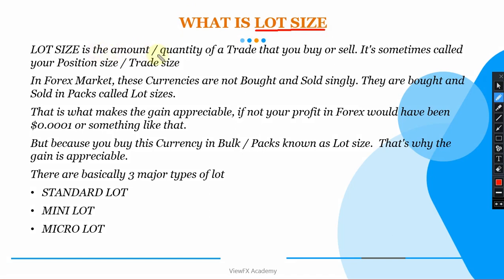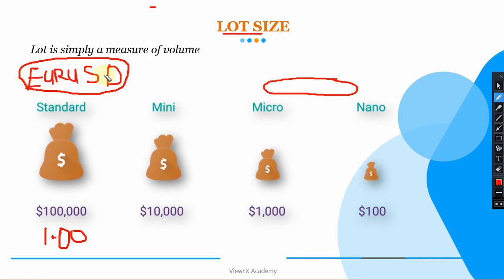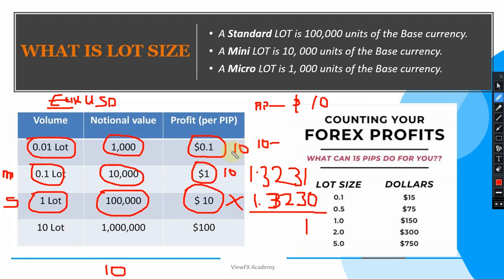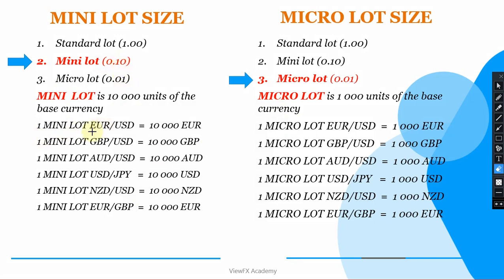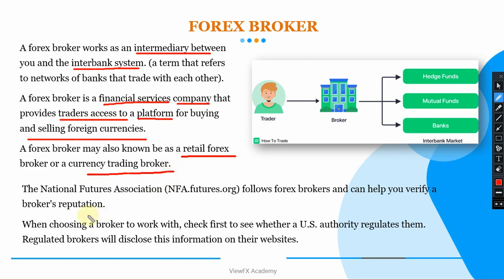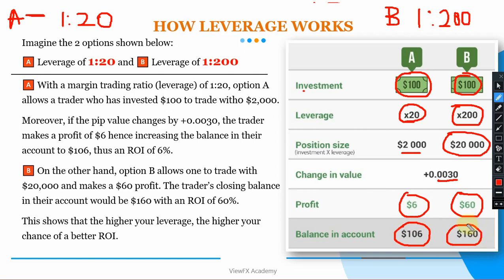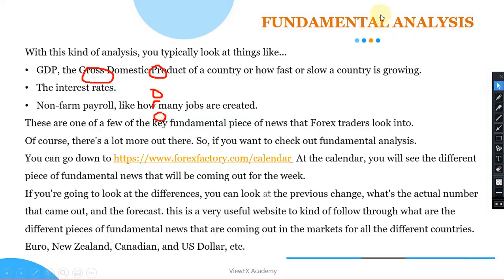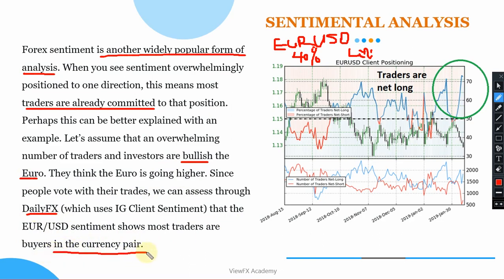Everything You Need to Know About introduction to forex trading 3 Of 3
Get notified on our NEXT Advance Classes.
OUR TOP EASY TO PASS PROP FIRMS:
Start as low as $49

In this video, you will learn the basics of Forex trading, such as what currencies are traded, how they are traded, and what factors influence currency prices.
This video is an introduction to Forex Trading. In it, we discuss what Forex is, how it works and the benefits of trading Forex. We also provide an overview of the Forex market, including its history and structure.

This video is for people who are interested in Forex trading and would like to learn more about it. Forex, or foreign exchange, trading is the buying and selling of currencies from different countries.

This video covers how to trade currencies, what affects exchange rates and how to make money trading Forex.
Finally, we explain how to trade Forex and offer some tips for novice traders.